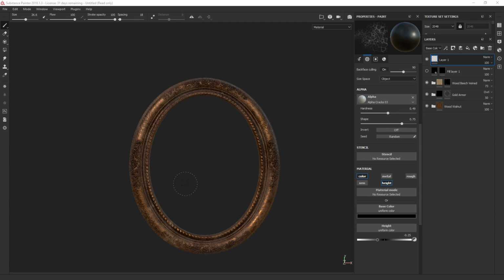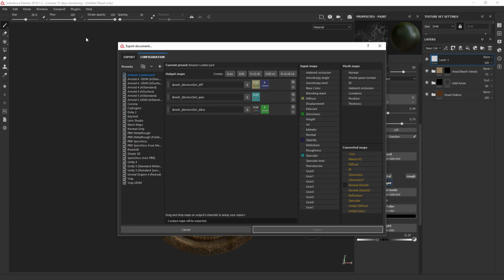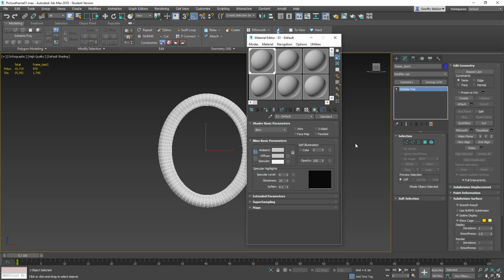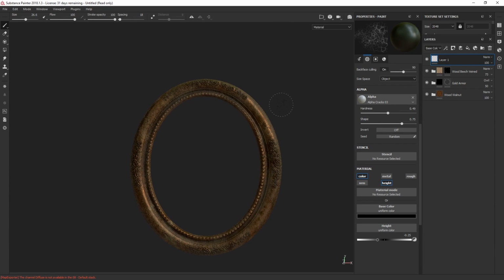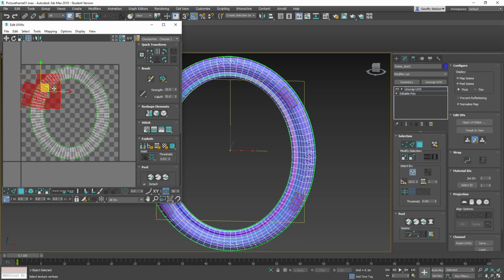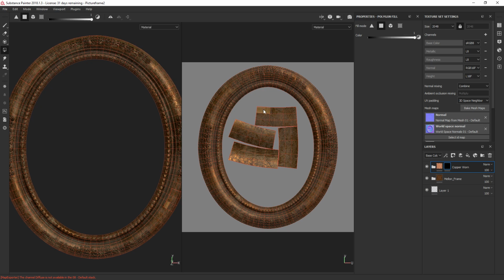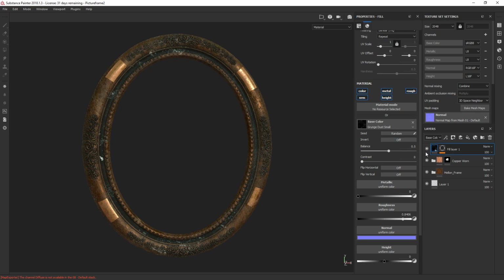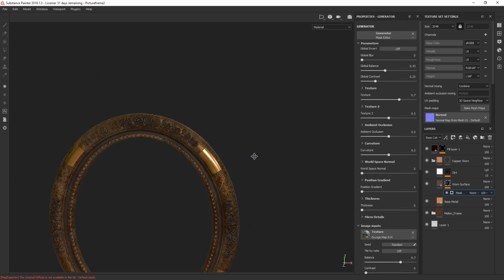Frame Part 4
Final quick Substance and 3ds max finish